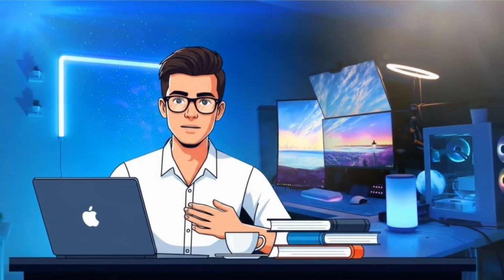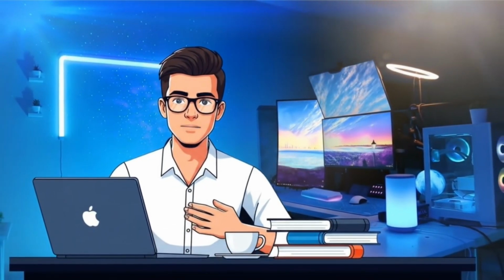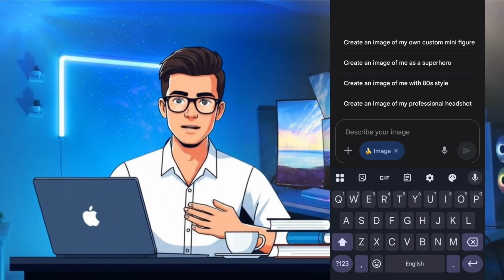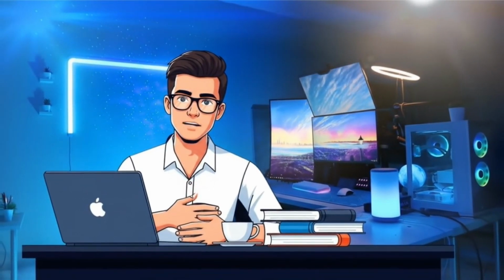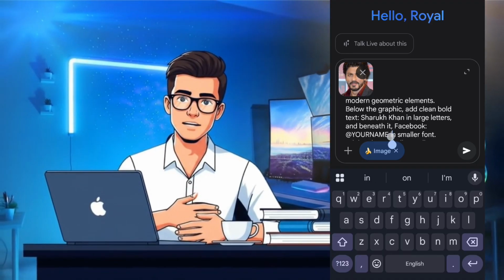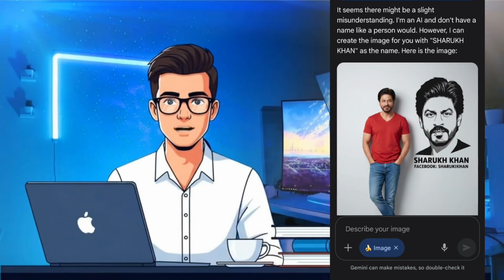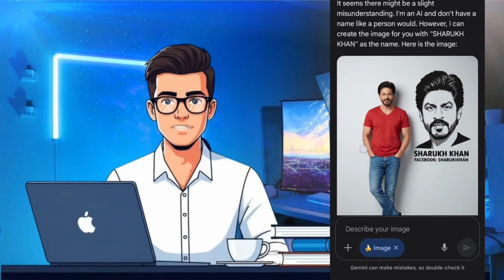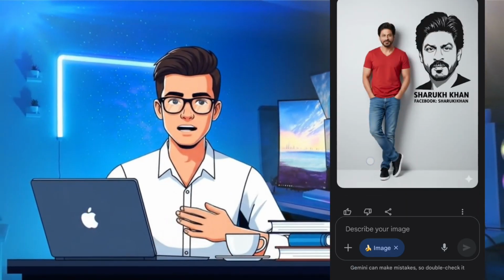Viral Trend Make by Ai figure with illustrator vector Art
ai

ai collectible figure

ai generated figure

gemini ai photo editing

ai viral image

bandai figure ai

ai figure design

"Photo-realistic 8K full-body portrait of this man from the above image, leaning casually against a clean light-gray wall. He is wearing a red V-neck T-shirt, blue jeans, black socks, and black sneakers with white soles. Hands in pockets, one leg crossed over the other, relaxed confident pose. On the wall next to him, create a bold black-and-white stylized vector portrait of the same man with modern geometric elements. Below the graphic, add clean bold text: YOUR NAME in large letters, and beneath it, Facebook: @YOURNAME in smaller font. Bright, clean, studio-quality lighting, modern, minimalistic, premium personal

branding aesthetic.'

Just replace 'YOUR NAME' and '@YOURNAME' with your own"

how to edit photos using google gemini how to edit 3d miniatures

google gemini viral 3d ai photo editing body figure 3d ai photo editing instagram viral ai photo editing google gemini ai photo editing tutorial

3d photo editing

3d model photo editing

3d model video editing

google gemini viral photo editing

instagram trending 3d photo editing

instagram trending 3d photo editing prompt

trending instagram viral 3d photo editing

trending 3d photo editing

trending 3d ai photo editing

trending 3d photo kaise banaen

trending 3d photo editing prompt

instagram viral photo editing

3d model photo editing